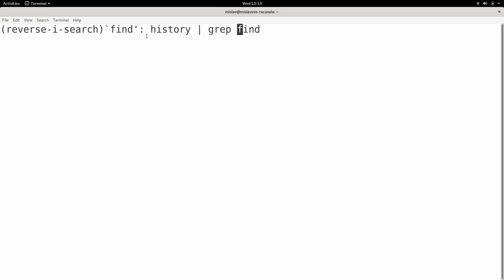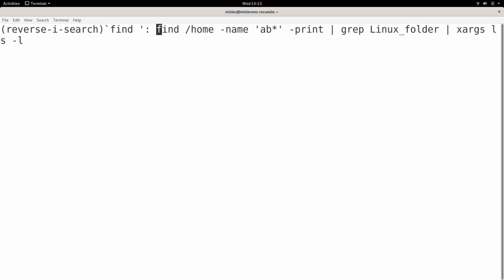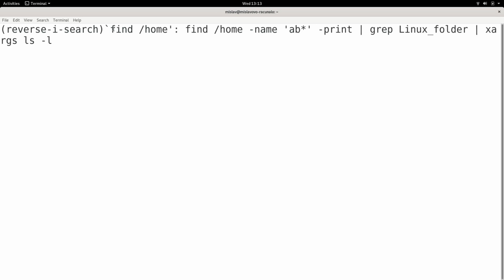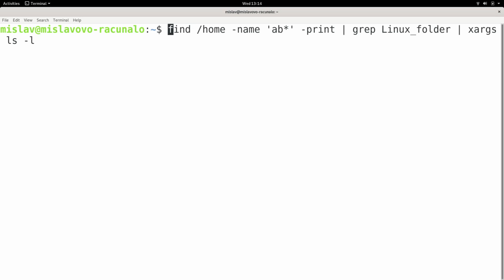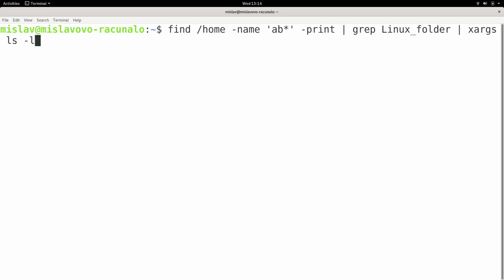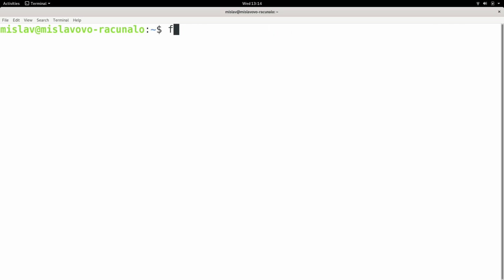Linux Tutorial Series - 78 - Reverse incremental search